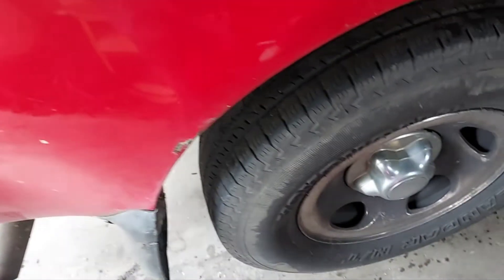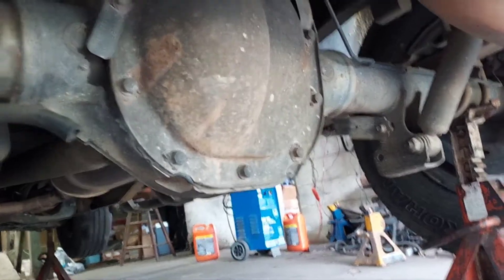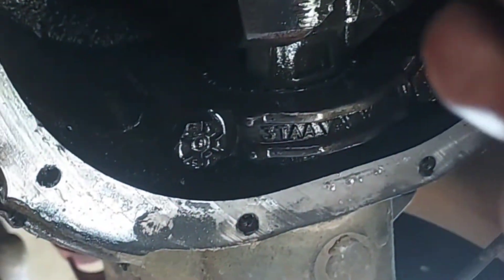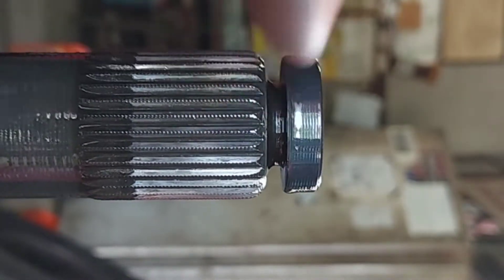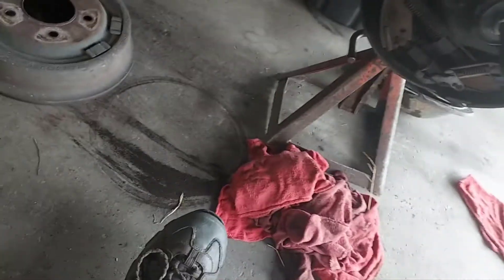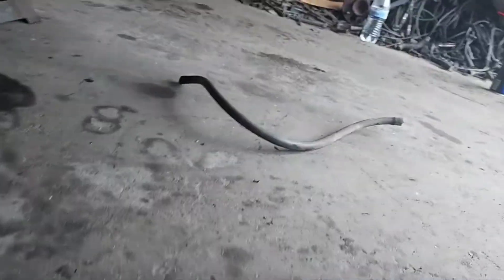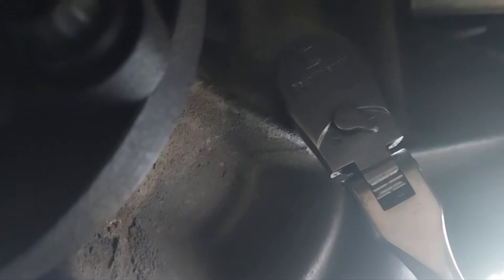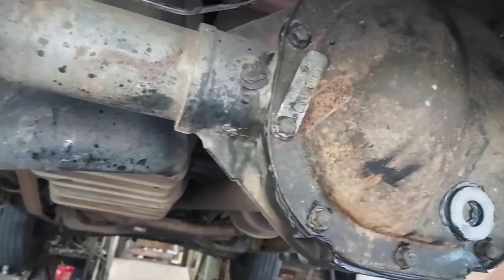Ford F150 rear axel bearing replacement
This is a 2000 year model two wheel drive.